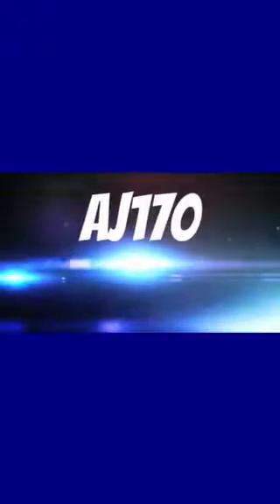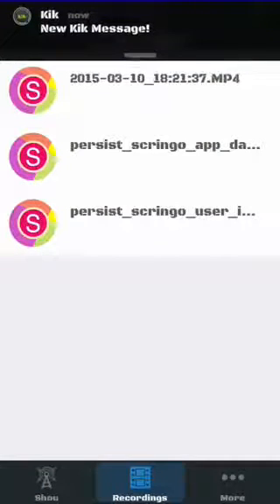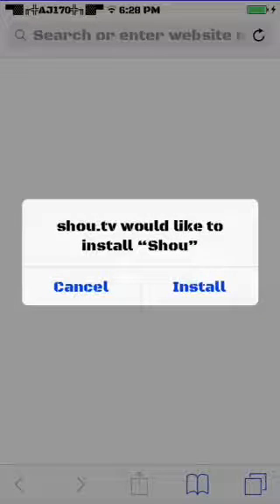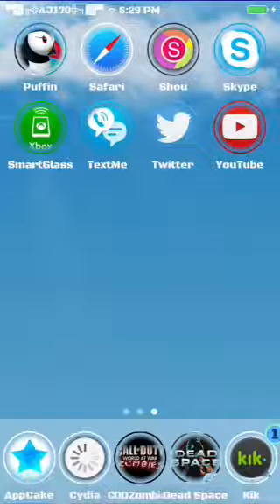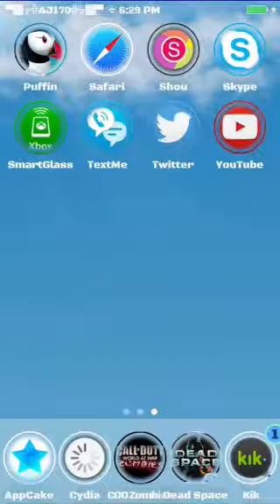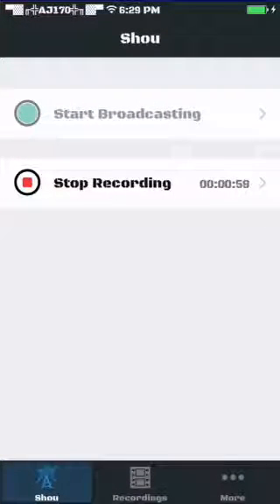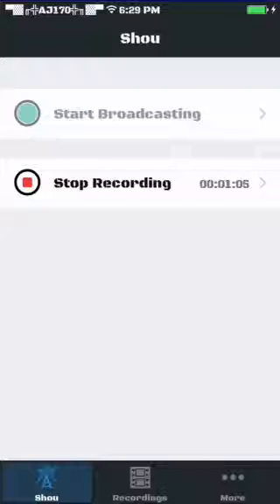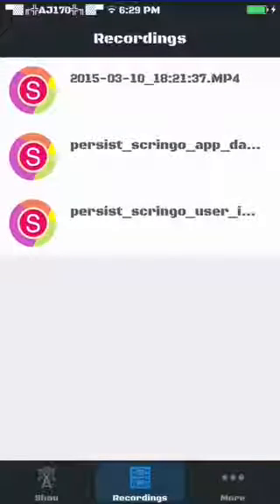[Working] How to screen record on iOS 8.2 & lower (Shou)!!! No computer & no jailbreak!!! Free!!!